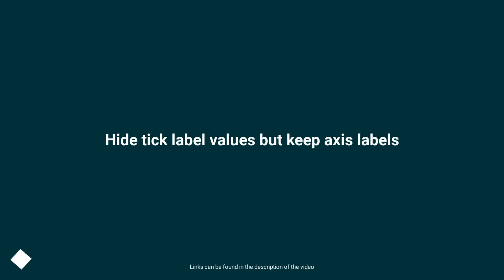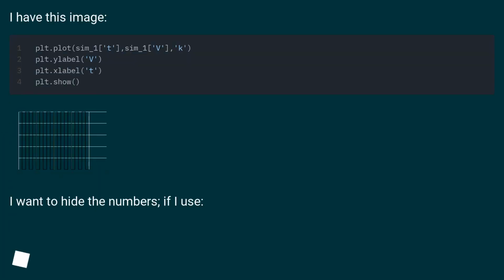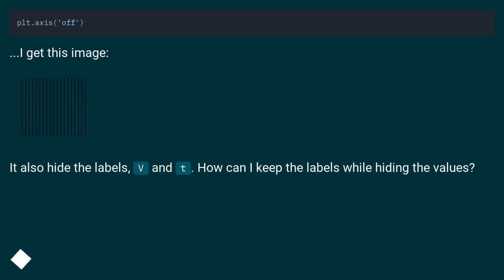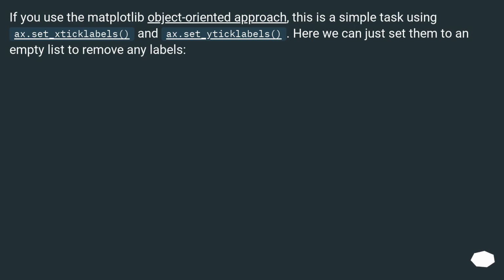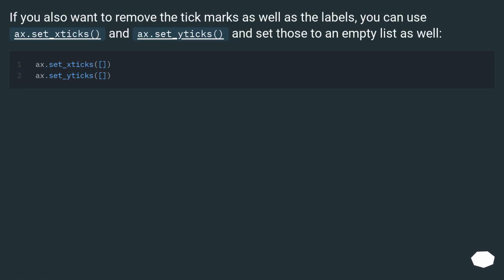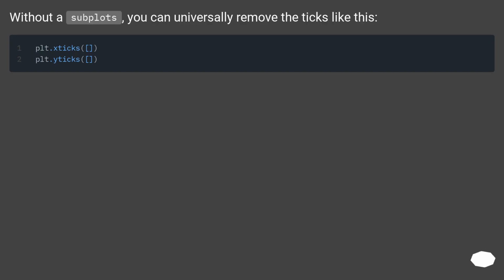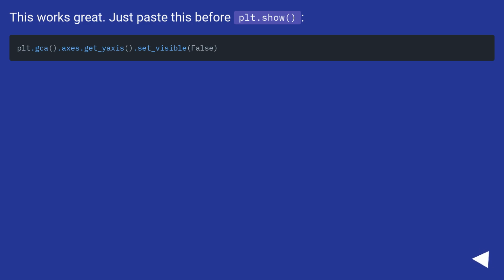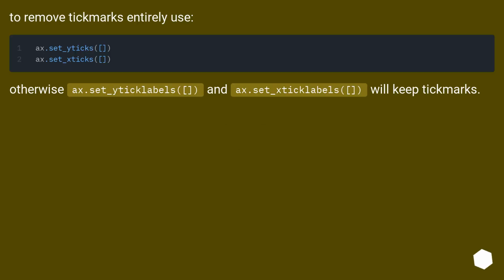Hide tick label values but keep axis labels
Chapters
00:00 Question
00:36 Accepted answer (Score 226)
01:27 Answer 2 (Score 121)
01:42 Answer 3 (Score 61)
01:57 Answer 4 (Score 7)
02:19 Thank you